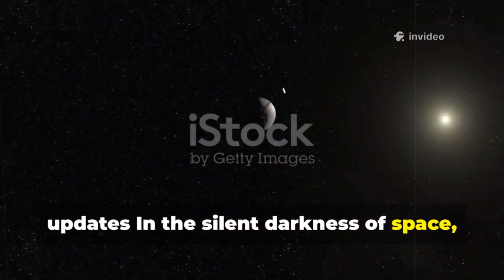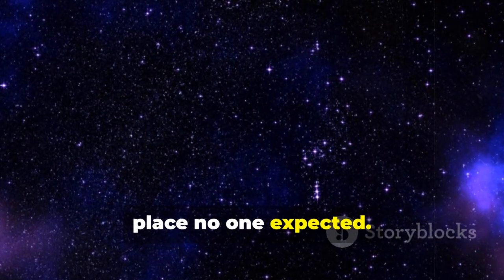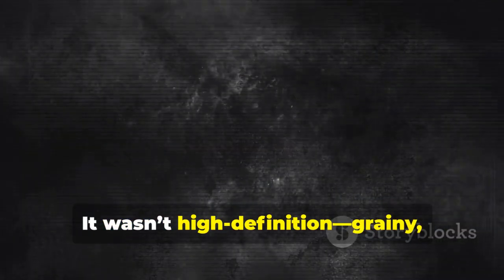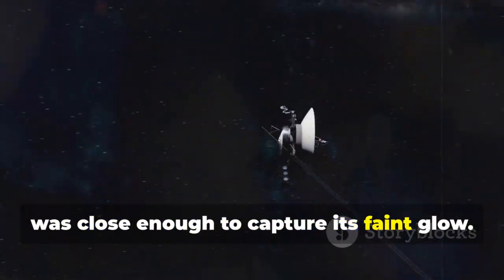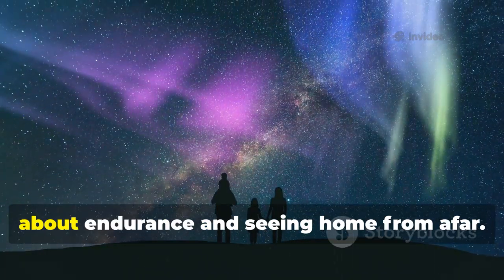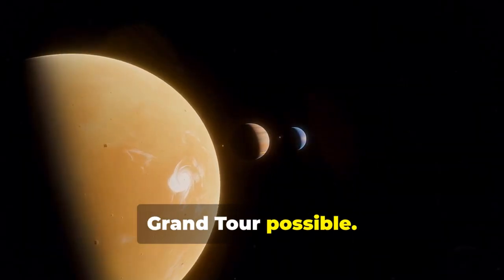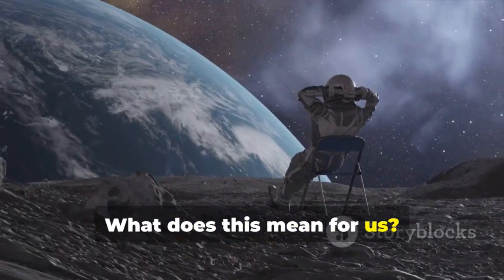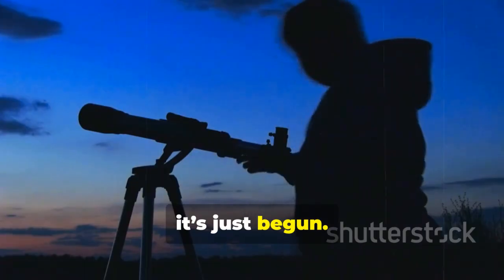Voyager 2 Just Captured an Image That SHOCKED the Entire World!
NASA’s legendary Voyager 2 spacecraft, now over 12 billion miles from Earth, has stunned the world by transmitting a mysterious and awe-inspiring image from deep space. The photo reveals a swirling, light-emitting structure at the edge of interstellar space—an unexplained formation that scientists had never seen or predicted. Its eerie symmetry and radiant glow have ignited global curiosity and concern.

Experts are scrambling to understand what Voyager 2 has captured. Some speculate it could be a massive energy field or an unknown type of cosmic structure interacting with interstellar particles and magnetic waves. The object appears to be stationary and emits signals across multiple wavelengths, raising more questions than answers.

While NASA hasn’t classified the image as a threat, they acknowledge its implications could reshape our understanding of deep space environments. Theories range from natural phenomena to more speculative ideas, including artificial origins or phenomena tied to dark matter.

As data continues to stream in, scientists are racing to determine the nature of the object. One thing is certain: Voyager 2 has once again proven that space still holds secrets capable of challenging everything we know.